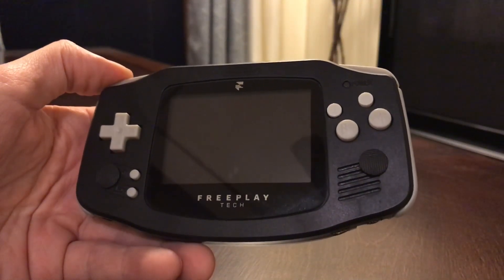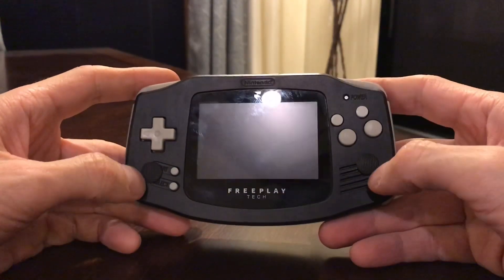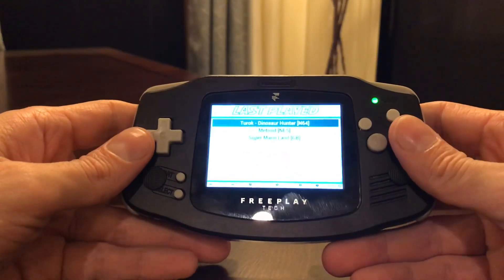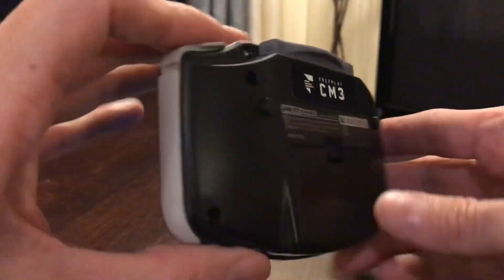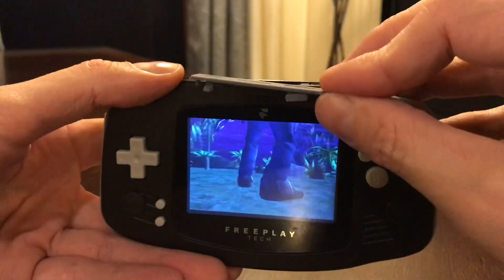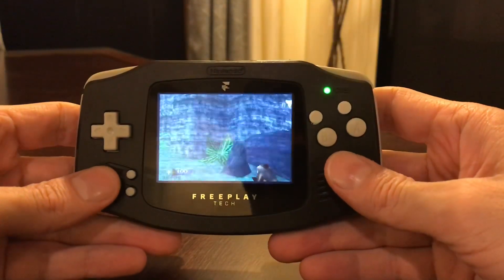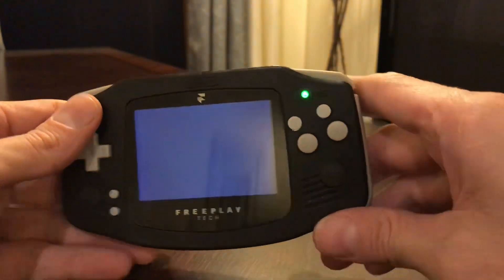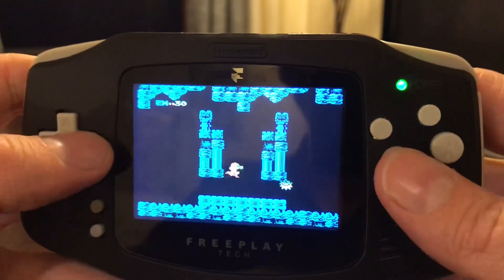Freeplay CM3 Dual Analog Add-on Board Build (Raspberry Pi3 Handheld System)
A really good kit if you’re willing to put in the time. Glad I bought it. The company seems great also. I’ve been bothering them with questions via email the last 2 days and they’ve (Ed) has been incredibly helpful. I might get another one just to perfect the build.